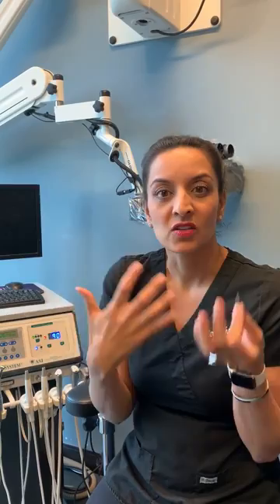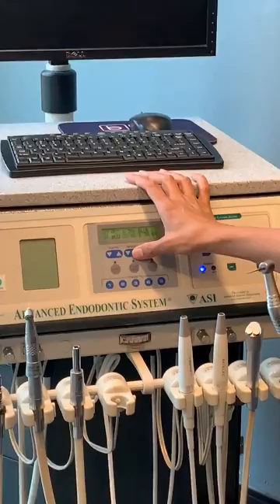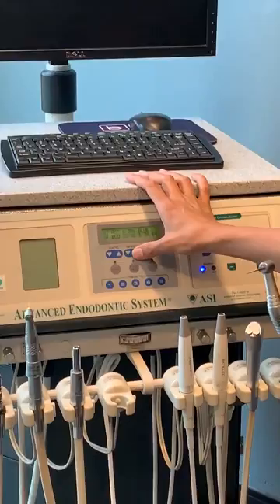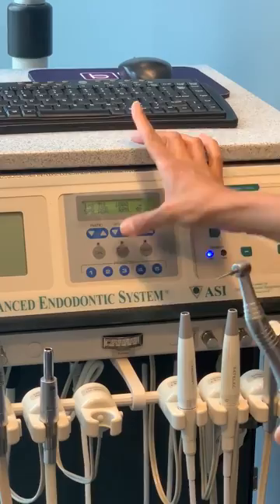Dental Tip: Removing Gutta Percha | Dr. Sonia Chopra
You ask and I answer! I have a tip for you on how to remove gutta percha in a retreatment. Check out my file tip, and use it on your next patient.